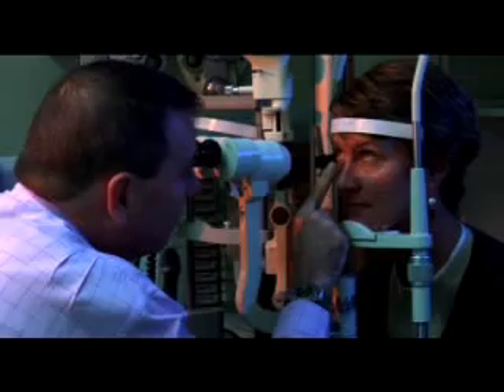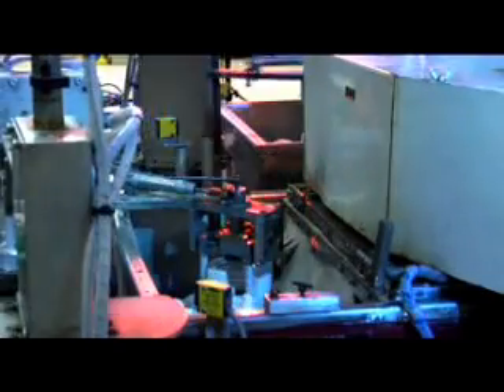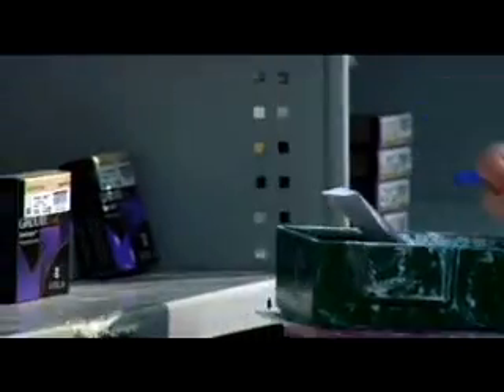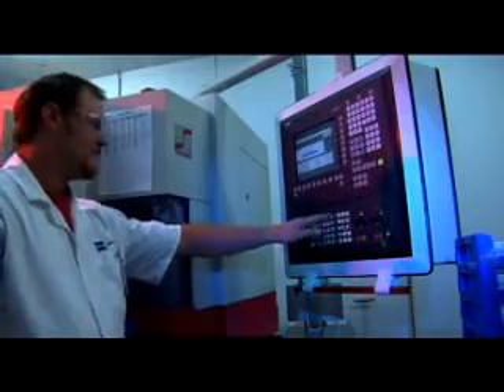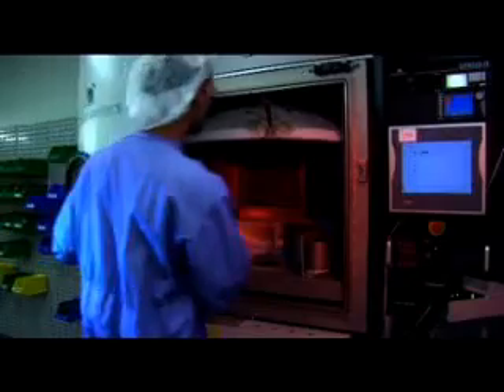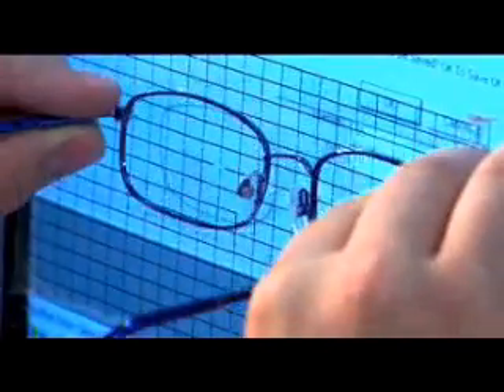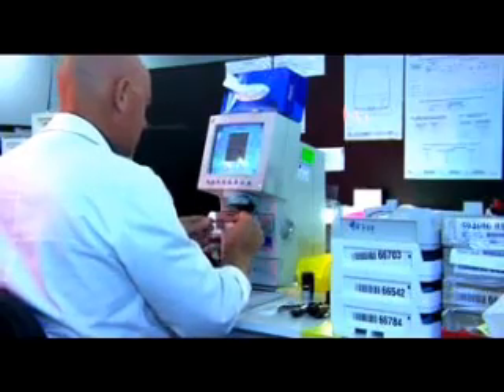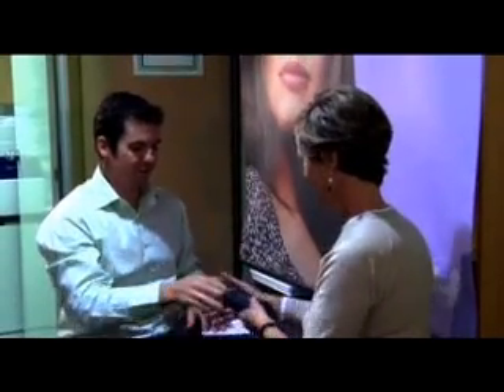How Glasses Are Made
An informative video about the manufacturing process of spectacles.